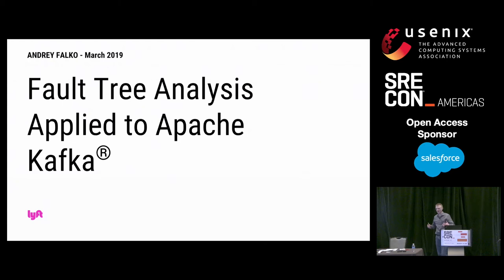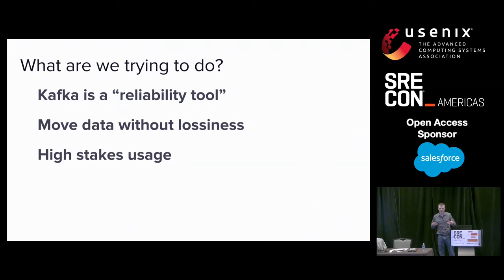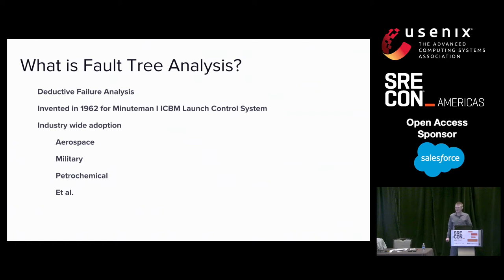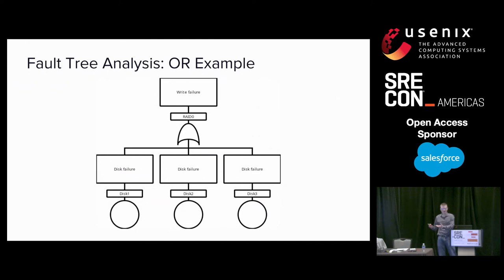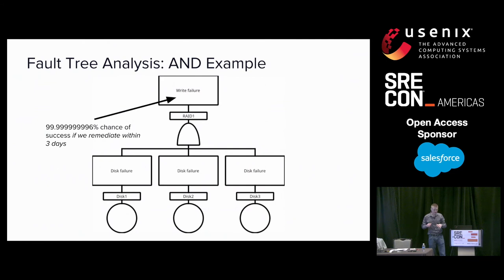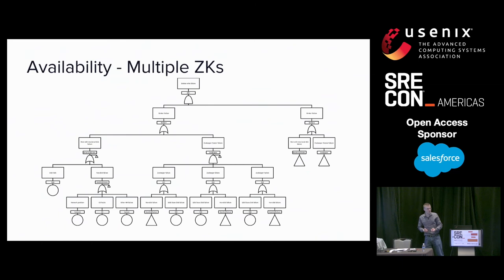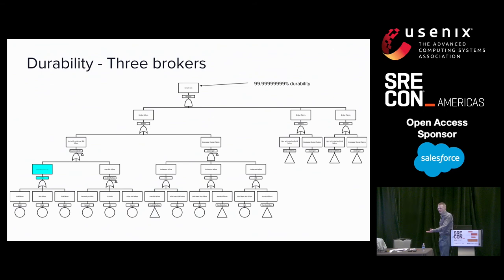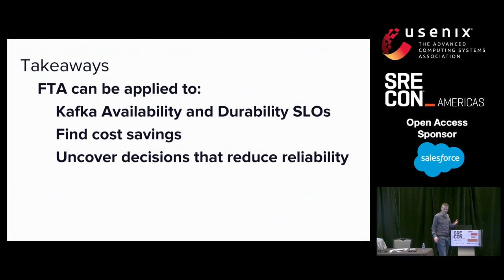SREcon19 Americas - Fault Tree Analysis Applied to Apache Kafka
Andrey Falko, Lyft

At last year's SREcon, we were inspired by talks that introduced fault tree analysis. We decided to apply the technique to bulletproof our Apache Kafka deployments. In this talk, learn about fault tree analysis and what you should focus on to make your Apache Kafka clusters resilient.